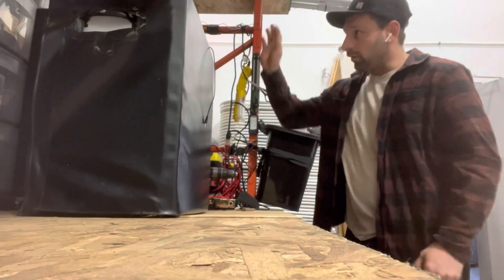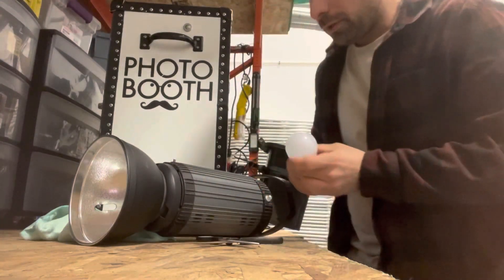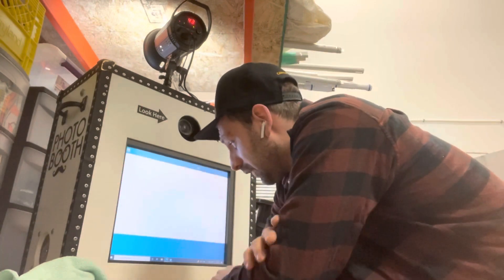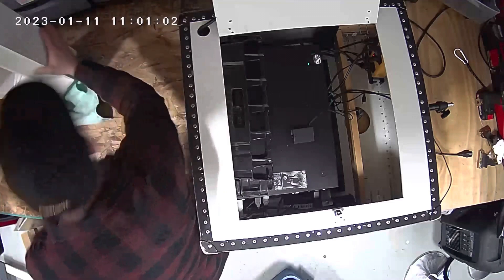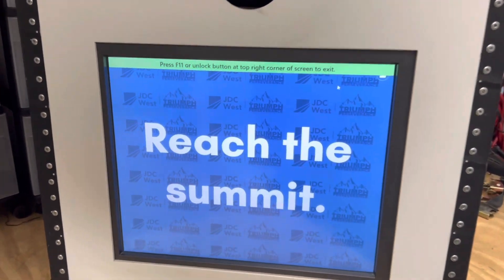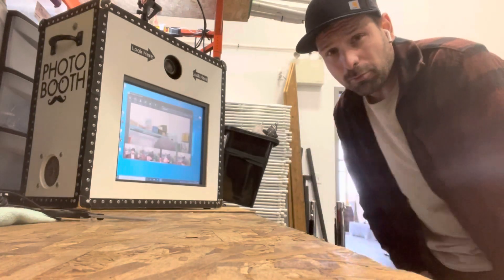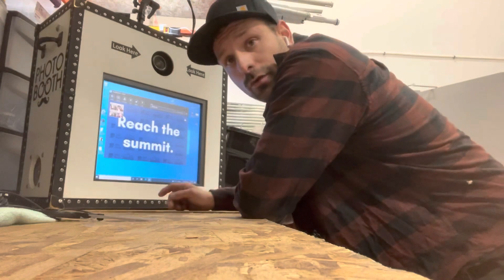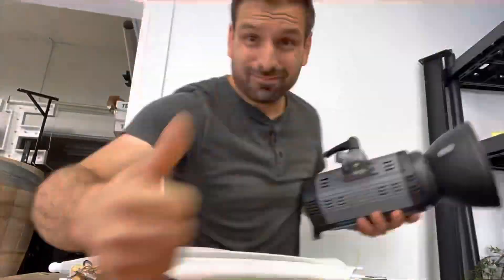Troubleshooting Photo Booth Issues On A DIY Photo Booth With DSLR Booth Software Installed Vol 1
Troubleshooting Photo Booth Issues On DSLR Booth Photo Booth software on my diy Photo Booth build in my event rental shop.

Just 2 guys who created a photo booth business together sharing tips and tricks for anybody looking to get into the Photo Booth Business for themselves.